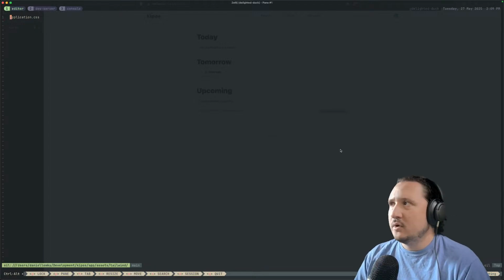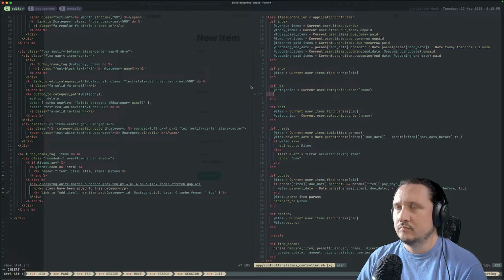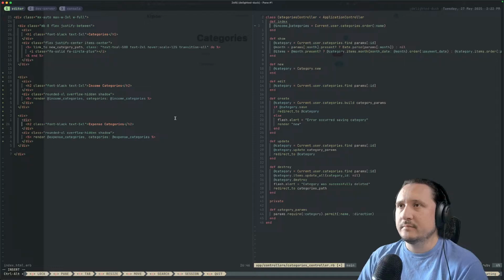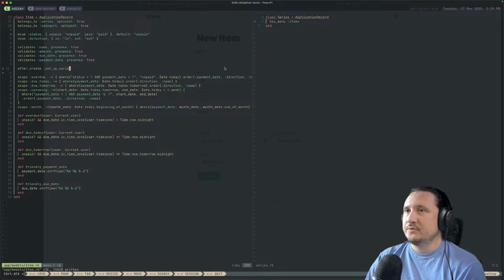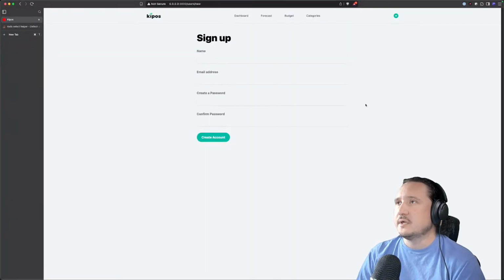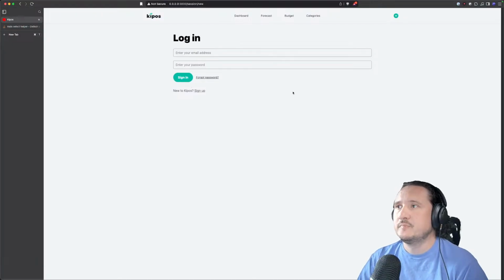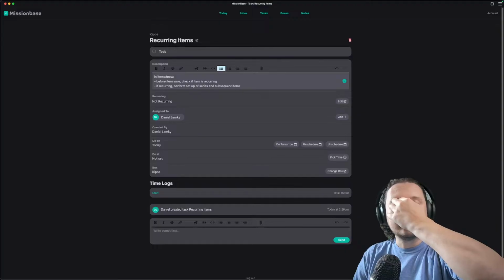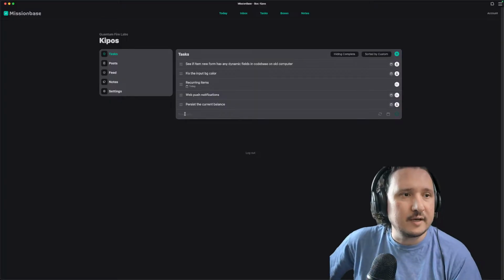Building a Budgeting App in Ruby on Rails 8 | #17